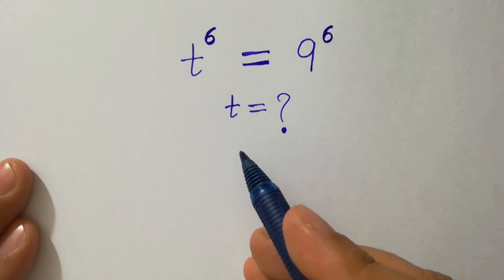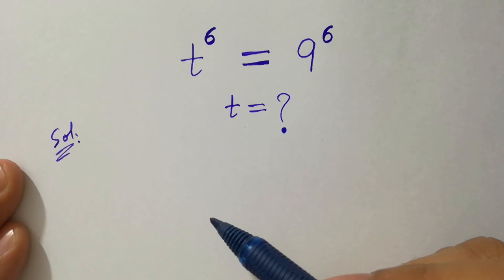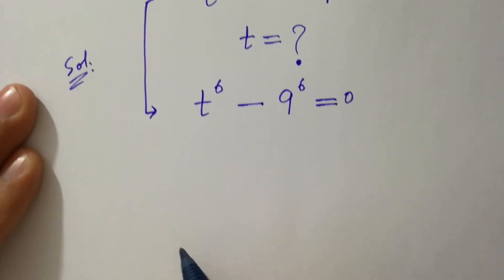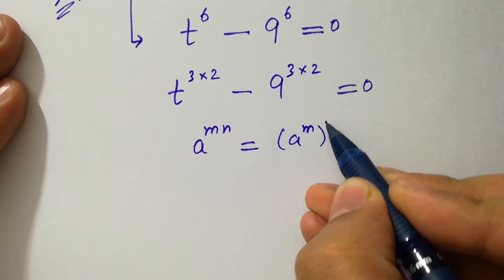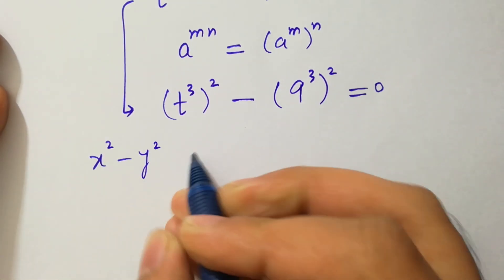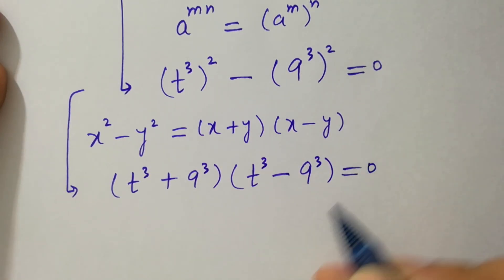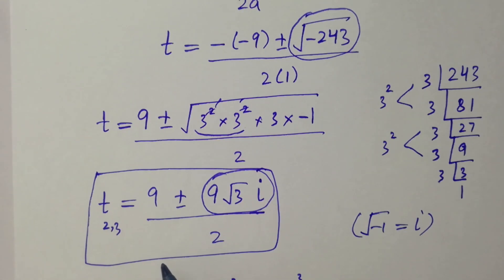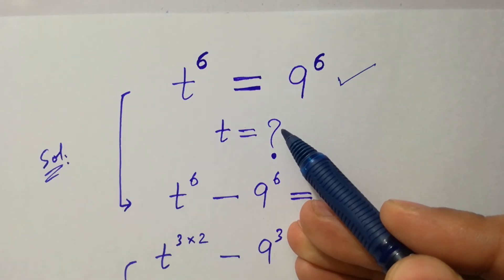Solving a 'Stanford' University entrance exam | t=?